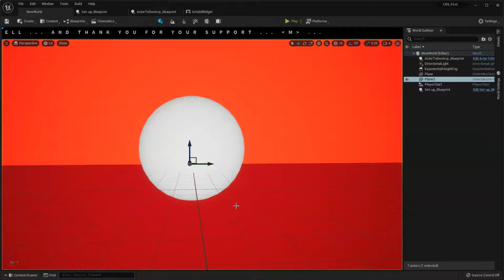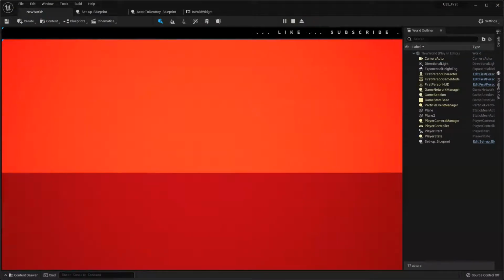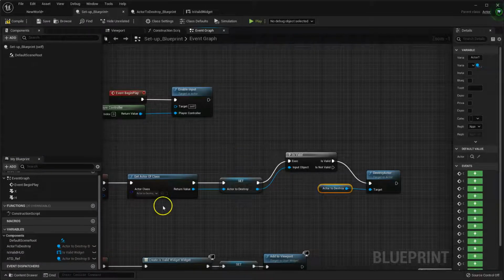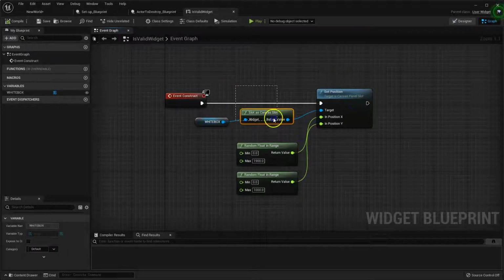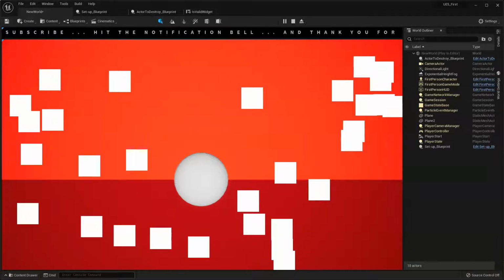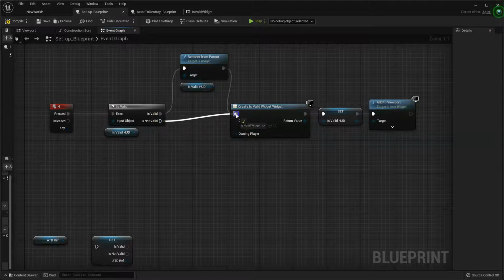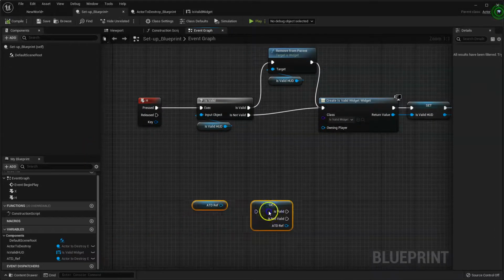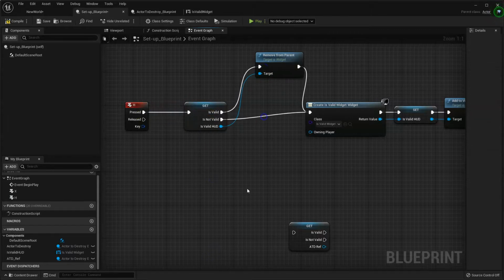? IS VALID - NODE TO AVOID (SOME) BLUEPRINT RUNTIME ERRORS - UNREAL ENGINE - UE4 - UE5